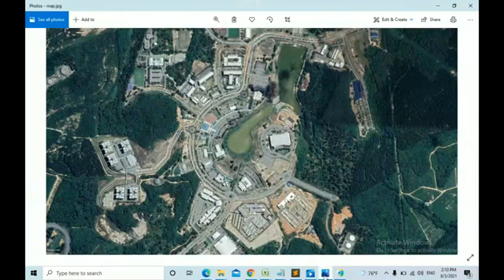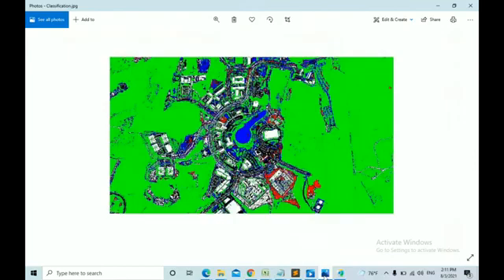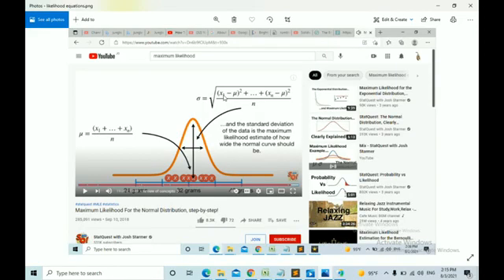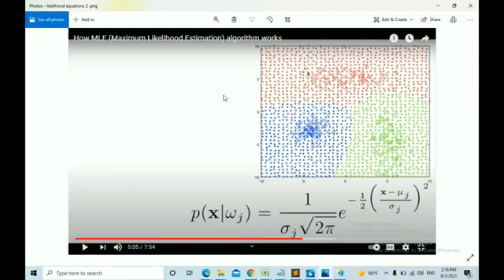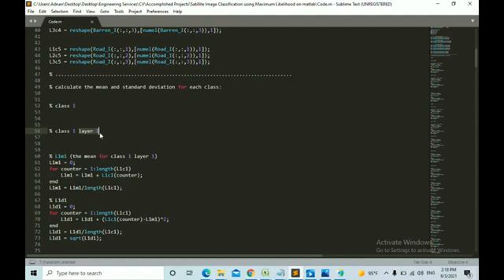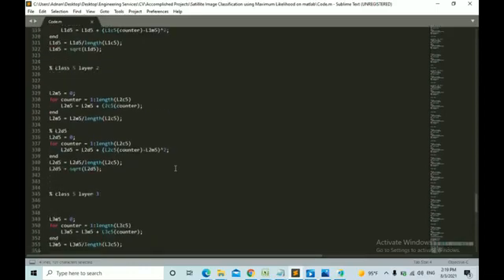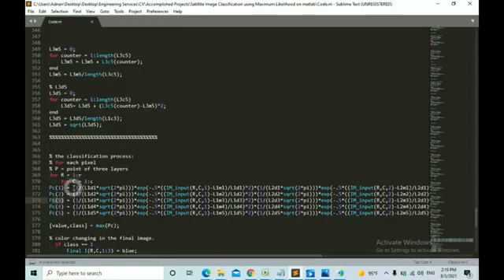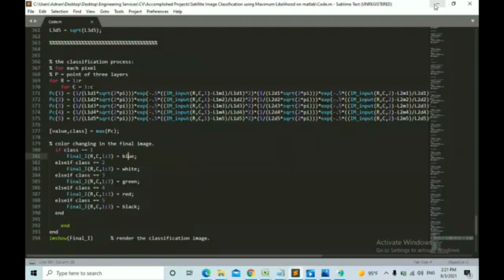Maximum Likelihood for Image Classification